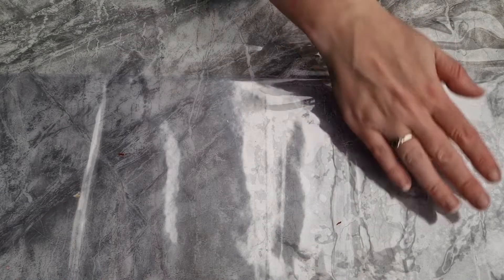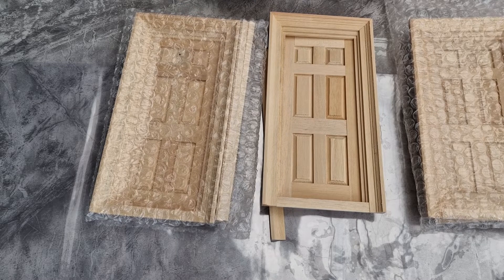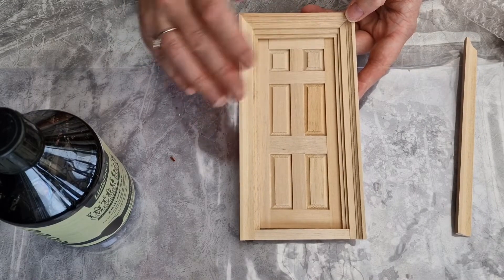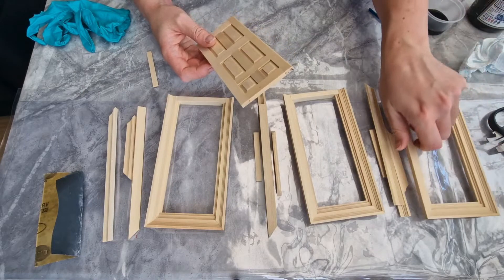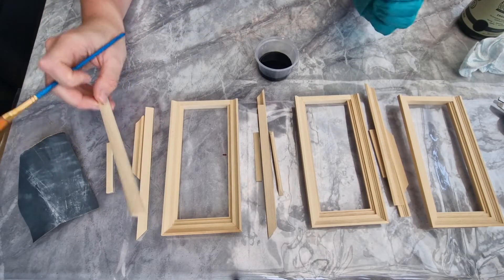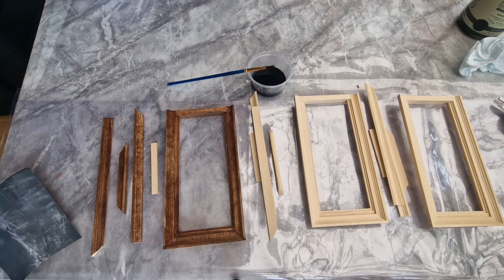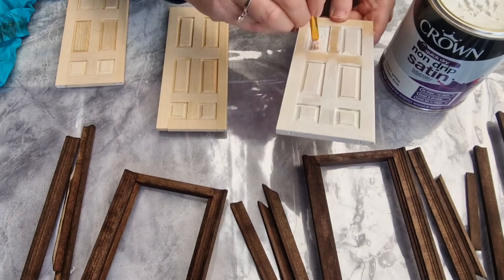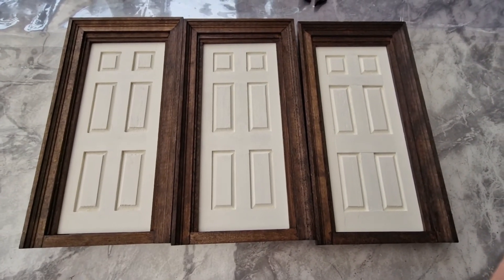Doll House Build Episode 11: Painting the Internal Doors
In this video I paint/ dye the internal doors and frameworks and discuss the 4th door problem!